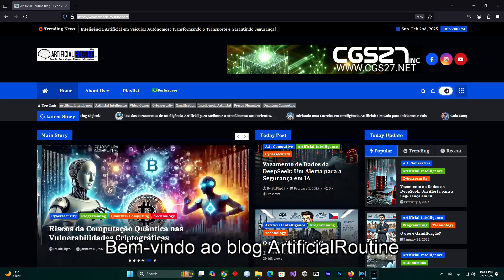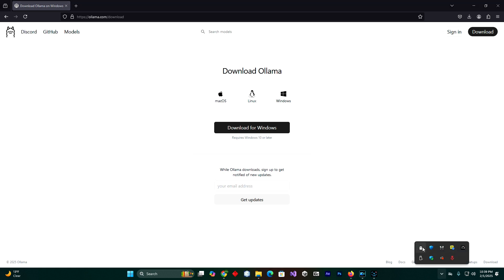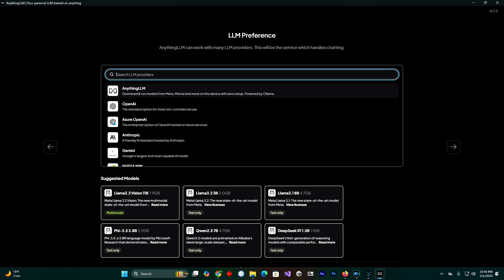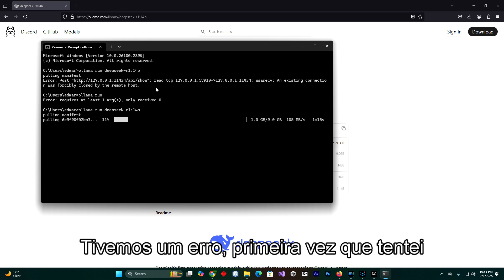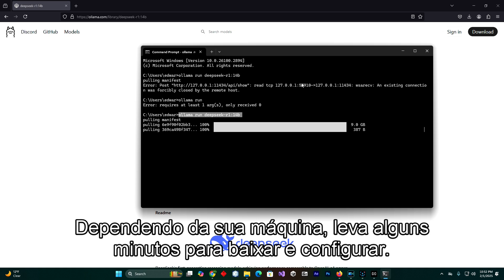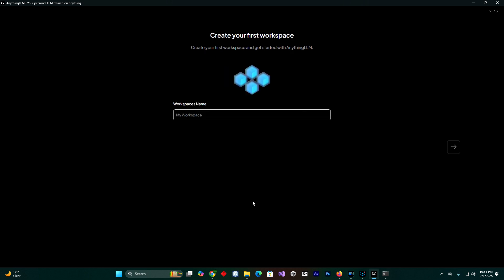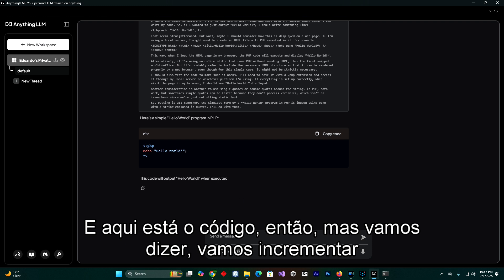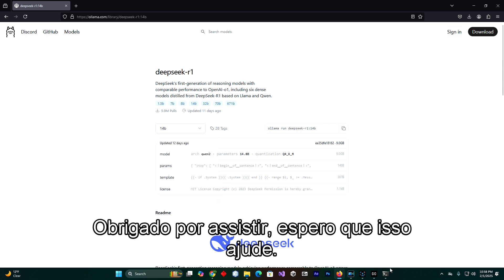How to Set Up DeepSeek R1 Locally with Ollama & AnythingLLM | Private AI Configuration Guide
Learn how to set up DeepSeek R1 on your local machine using Ollama and AnythingLLM for a secure, private AI experience. This step-by-step tutorial covers everything from installation to configuration, ensuring your DeepSeek R1 runs efficiently in a local environment. Perfect for developers, AI enthusiasts, and tech professionals looking to maintain data privacy while leveraging powerful AI tools.